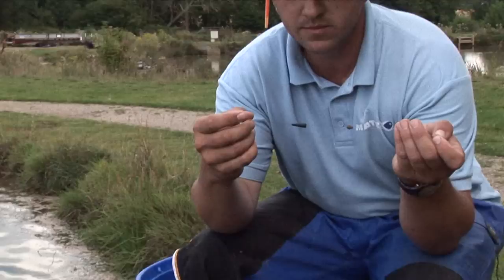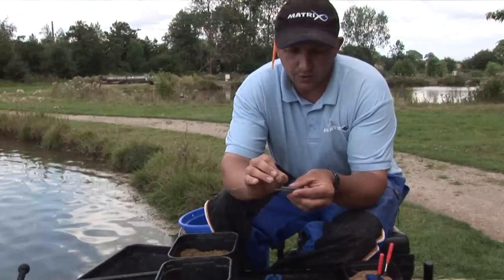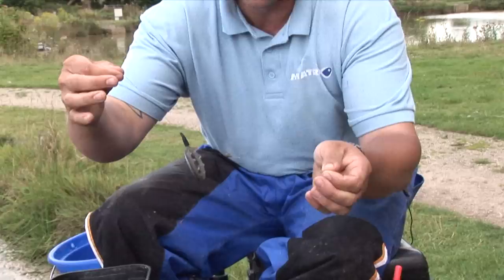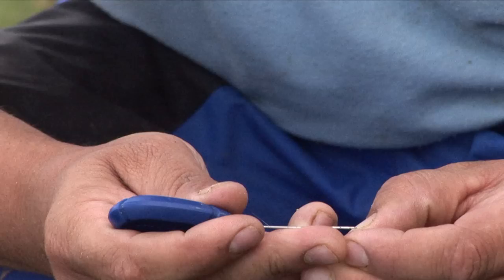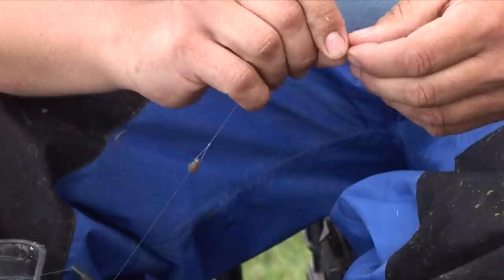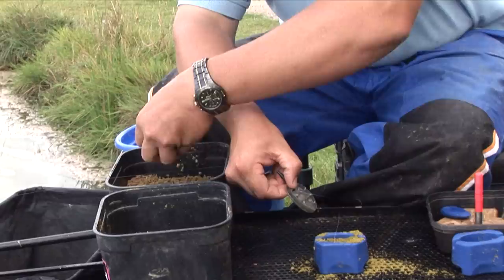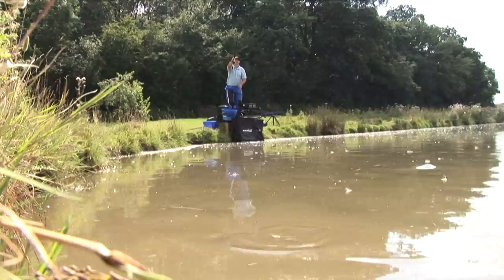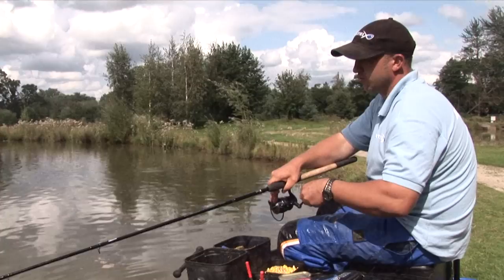Match Fishing TV:: Double layering with Les Thompson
Les Thompson talkes you through the basics of one of his favourite methods, double layering using the Matrix Evolution Method Feeders and Squeeze and Feed Method Mould, whilst on feature for the Anglers Mail!